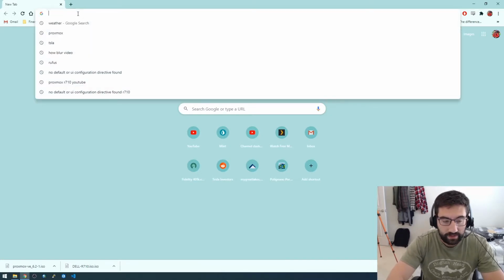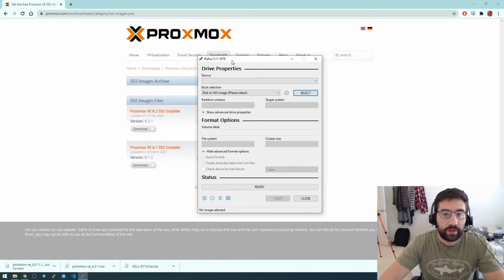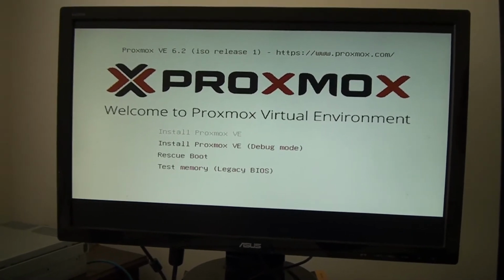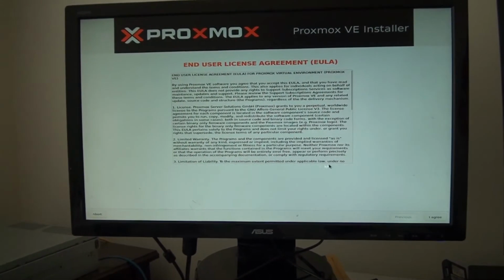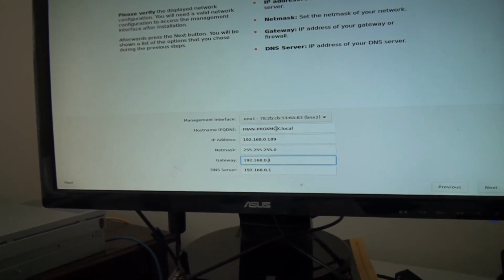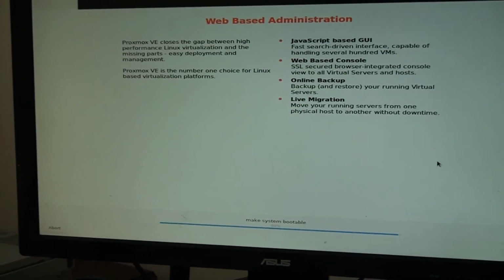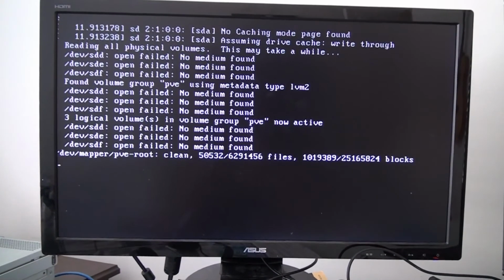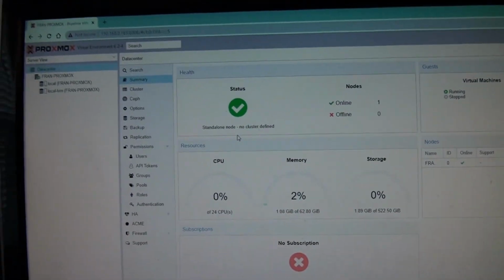4 - Proxmox Install on Dell R710 - pt. (4/4) - Dell R710 Server with Proxmox Setup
Learn how to install and configure Proxmox on a Dell R710 Server!